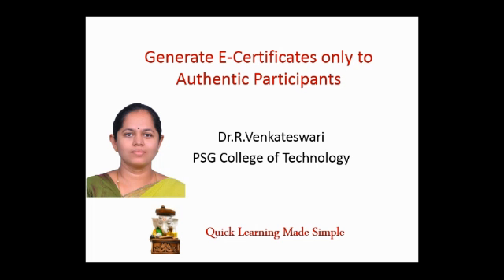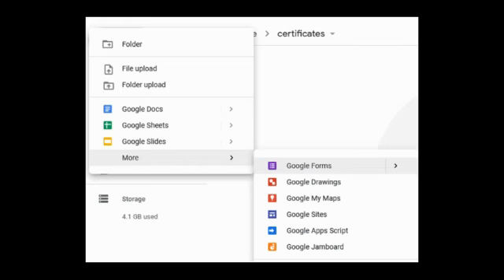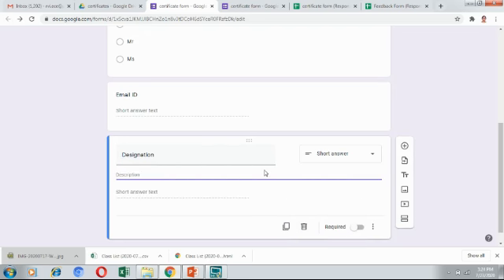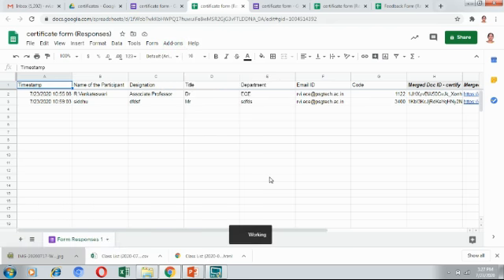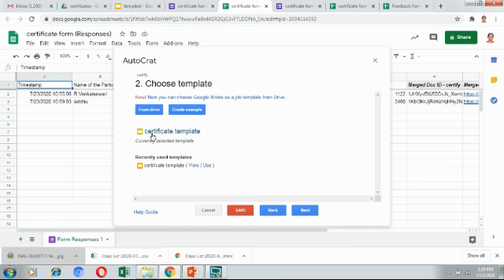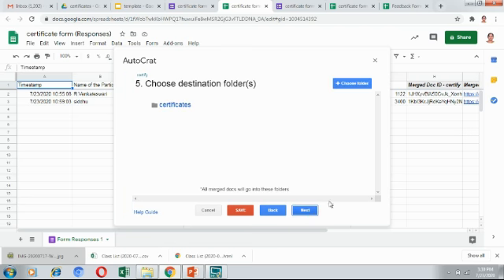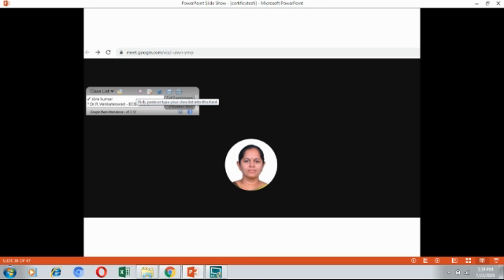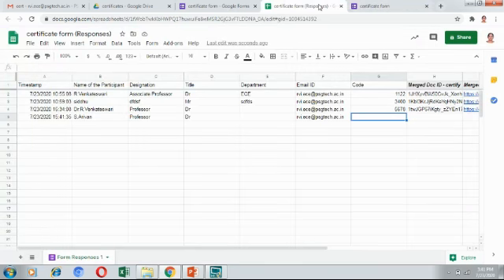E certificate Generation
How to generate E certificate only to Authentic users.This demo gives a simple way to create certificates.Tools described are Google Forms,Google sheets, Google slides and Autocrat.